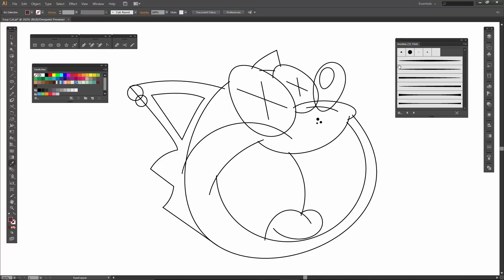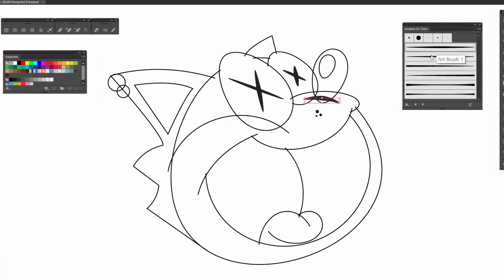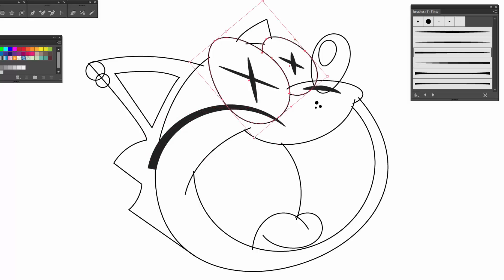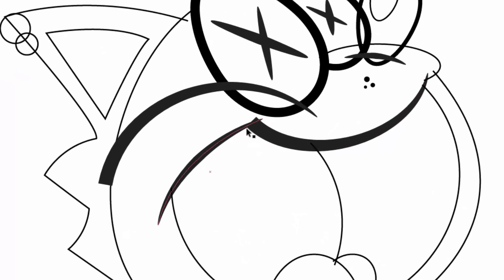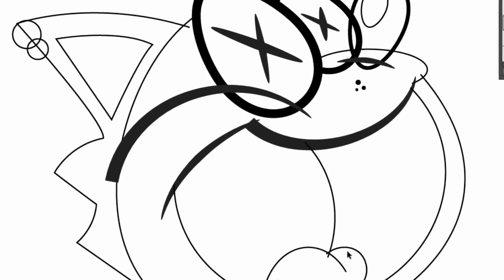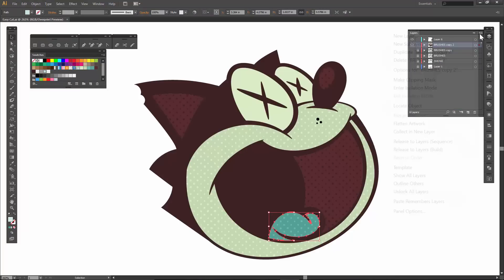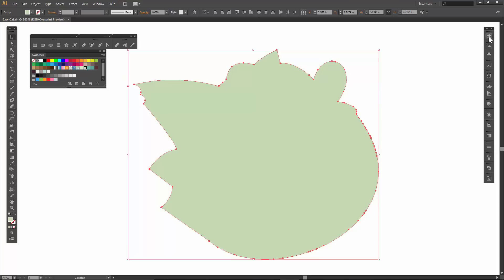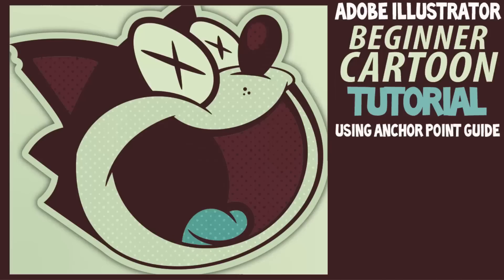Adobe Illustrator Tutorial using Brushes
In this Adobe Illustrator Tutorial, I will be applying and editing Brushes. I have already applied a path to my artwork by using the Pen and Shape Tools. If you have a Tablet, you can simply trace your own drawings by using the Pencil Tool. If you do not have our Brushes, I have provided you links to download below. For Expanded Editing, I am going to recommend using the Shape Builder Tool while holding down alt/option to erase. In some of the older Tutorials, we use the Eraser Tool. This Tutorial will lead to Advanced Coloring.

DOWNLOAD BRUSHES. Many of you are looking to download our (Updated) Brush Libraries. Our Adobe Illustrator Brushes will come to you as Zipped Folders. Once you have downloaded and extracted the Folders, the Brushes are ready to be used in Adobe Illustrator. Digital Downloads will come through our friends at Teachable.

OPEN BRUSHES: Our Adobe Illustrator Brushes have been organized into Brush Libraries for easy application and to maintain consistency with your Line Variation. You can Open Brush Libraries through the “User Defined” or “Other Library” Options in the Brushes Panel in Adobe Illustrator.

SAVE LIBRARIES: I recommend Saving Brush Libraries to your "User Defined." Open All of the Brushes Libraries in Adobe Illustrator. (File - Open). Under Window - Brushes. Click on Each Illustrator Document and Open the Brushes Menu in the Brushes Panel. Scroll down to Click on "Save Brush Library." Default Location = User Defined. Repeat for each Brush Library.

CARTOON BRUSHES: Adobe Illustrator Cartoon Brushes are my go-to brushes for Professional Logos, Cartoons, Mascots, and Branding. Use Cartoon Illustrator Brushes with the Pen, Pencil, or Paint Brush Tools to apply different Line Variation to your Vector Artwork. 70 Cartoon Brushes includes Updated Cartoon, Cartoon 2, and Original Cartoon Brush Libraries.

COMIC STRIP BRUSHES: Hand-painted + Comic Strip Brushes to get a lived-in feel back into your Vector Art. Comic Strips and Hand Painted are painted based on some of my favorite artists and cartoonists. These brushes are designed to look ready for the Sunday Paper. 100 Comic Strip Brushes includes Updated Comic Strip, Hand-Painted, Paintbrush, and Fine Liner Brush Libraries.

MASCOT BRUSHES: Jittery Hand, Caffeinated Cartoonist + Rough Ink Brushes to Mimic Paper Bleed and Caffeine. Designed to be a little less stiff with your vector art. Use these Brush Libraries to get more of a distressed look or ink bleed back in your Vector Artwork. 50 Mascot Brushes includes Updated Caffeinated Cartoonist, Rough Ink, and Jittery Hand Brush Libraries.